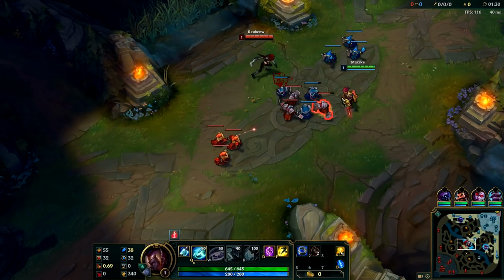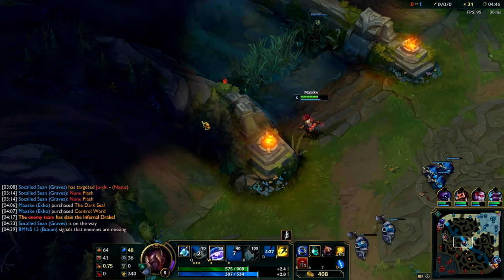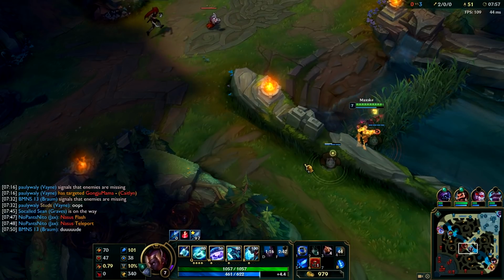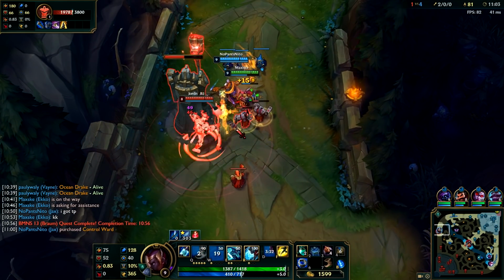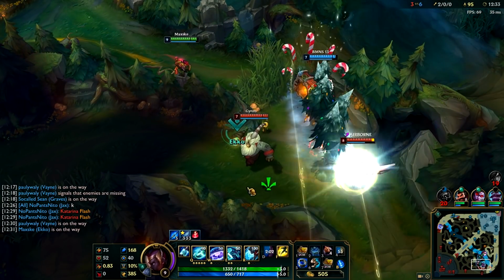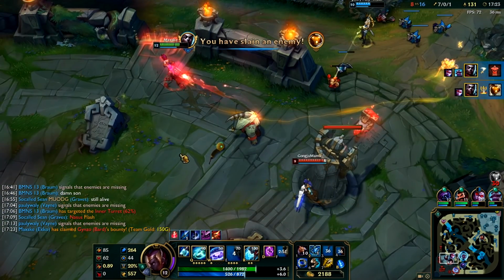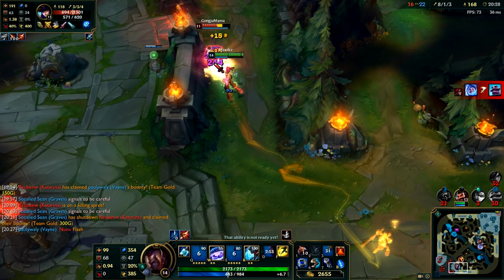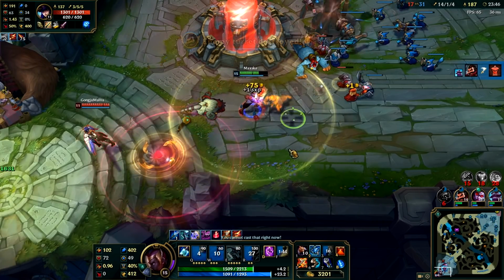Maxske's Ekko | Inside My Ekko Mind #7 ! ( Ekko vs Kat )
Enjoy my diamond ranked ekko games as I discuss all my ekko plays as they happen! This game I carry vs Katarina!

►CHECK ME OUT!